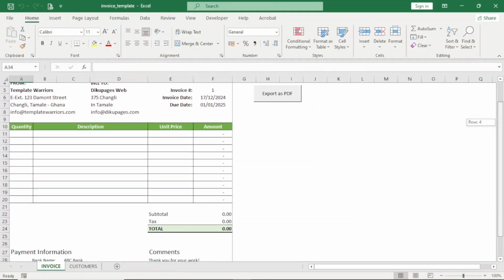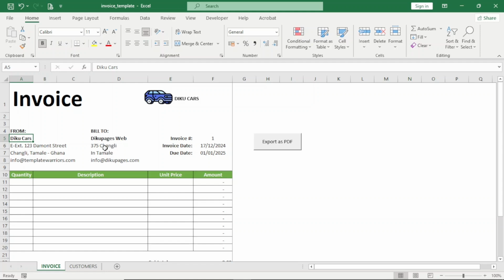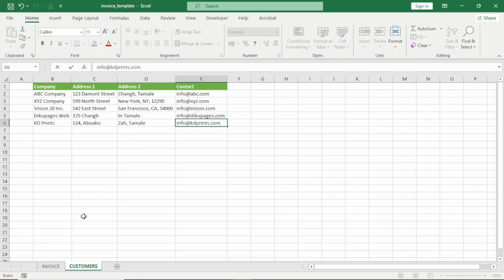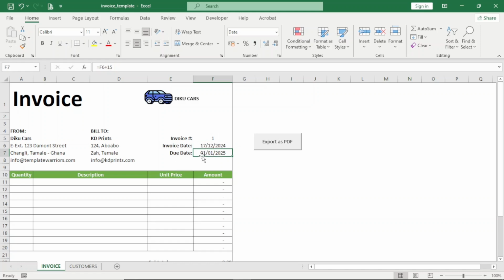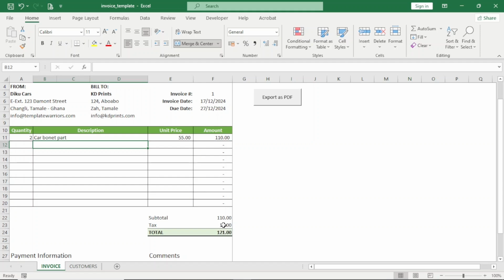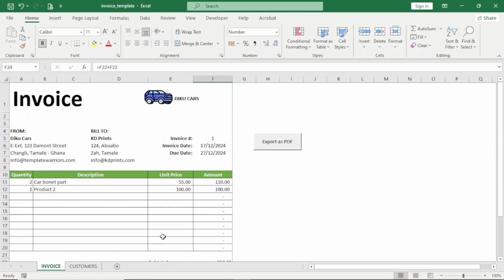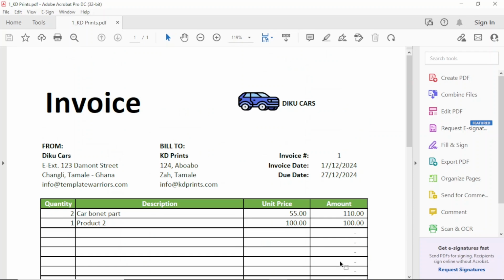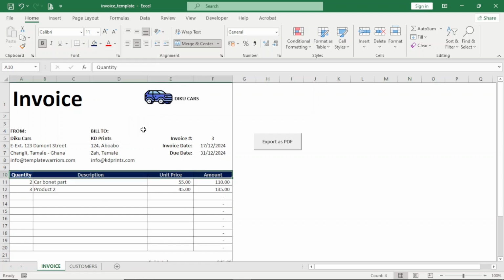Automated Invoice Template in Excel with PDF Export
Get an automated invoice template in excel to increase your productivity.